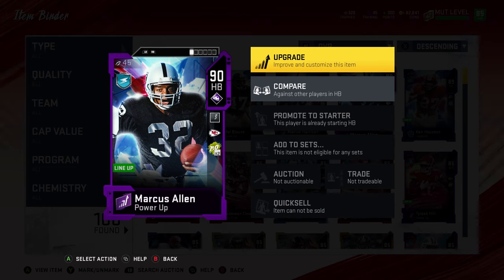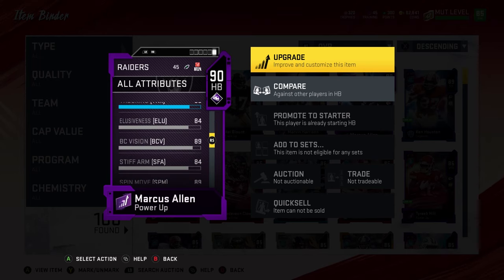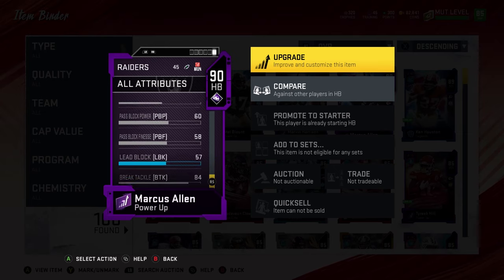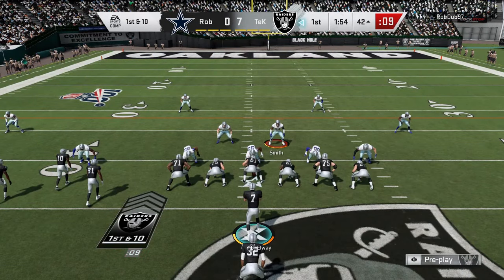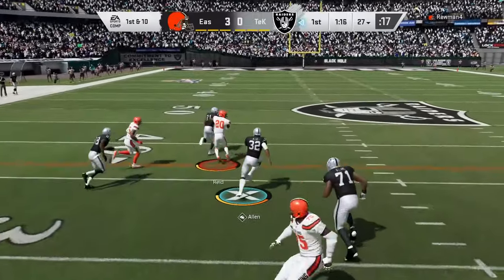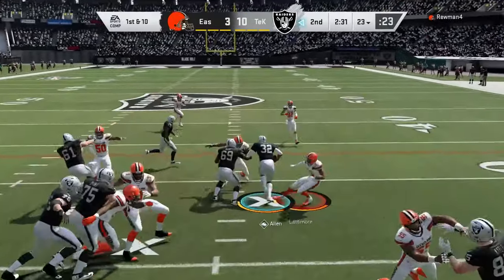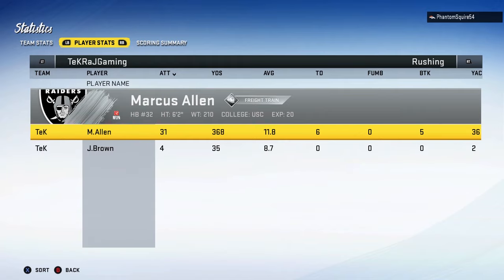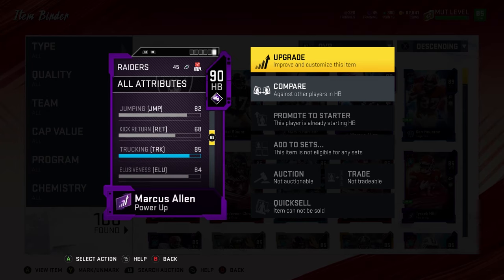89 OVR Legend Marcus Allen | Player Review | Madden NFL 20 Ultimate Team Gameplay | MUT 20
Madden NFL 20 Ultimate Team Gameplay! We take 89 Overall Legend Marcus Allen out to the field for some GAMEPLAY! We used his Power Up Card and activated his X-Factor and Superstar Abilities to make him a 90 Overall! How does he stack up against the HBs in the game?

I post Madden NFL 20 News, Madden NFL 20 Career Mode, Madden NFL 20 Ultimate Team Pack Openings, Madden NFL 20 MUT Drafts, Madden NFL 20 MUT Champions, Madden NFL 20 MUT Squads. Madden NFL 20 Player Reviews, and other Madden NFL 20 Gameplay Videos!